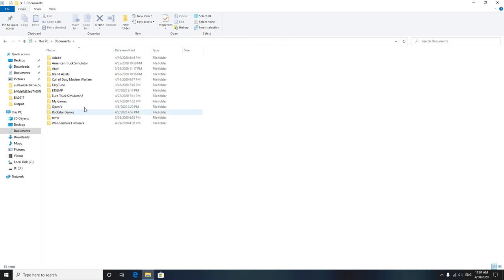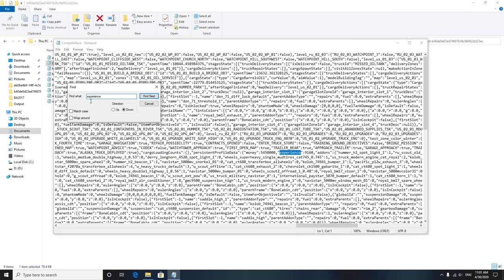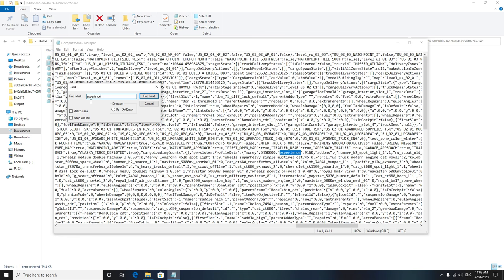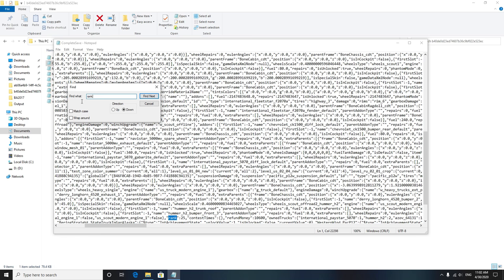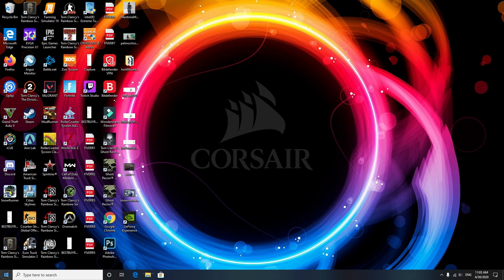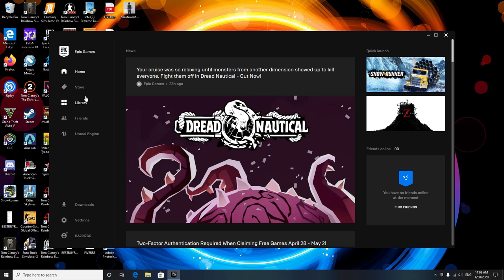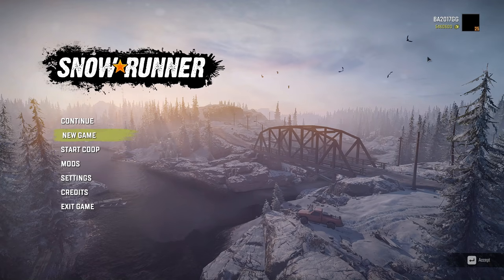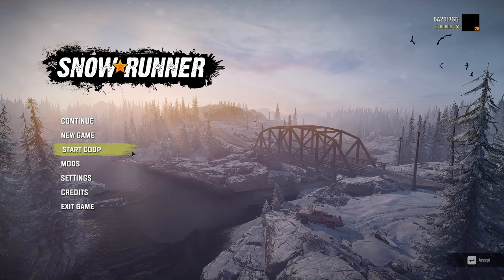SnowRunner | Edit Save File on PC To ADD RANK & XP! Without Save Reset / Delete!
SnowRunner | Edit Save To ADD RANK & XP! Without Save Reset / Delete!

Some people have said that their save game has reset or deleted - it has NOT! I assure you. This just means that it cannot load your save as it cannot read or detect something.

In the event your save game does not show, this is what I recommend: SnowRunner | Edit Save To ADD RANK & XP! Without Save Reset / Delete!